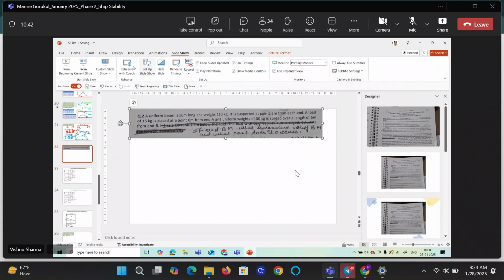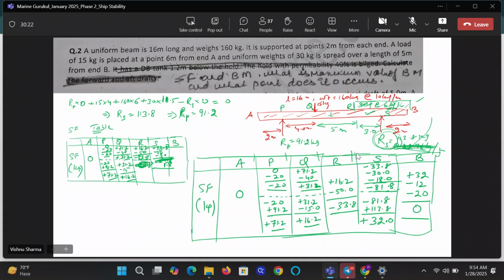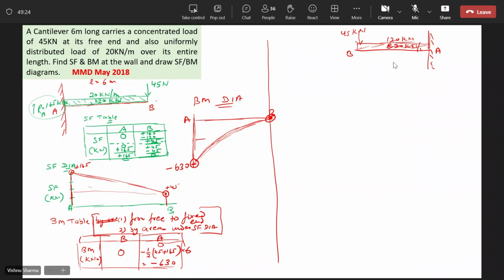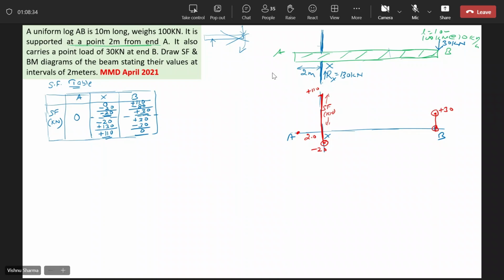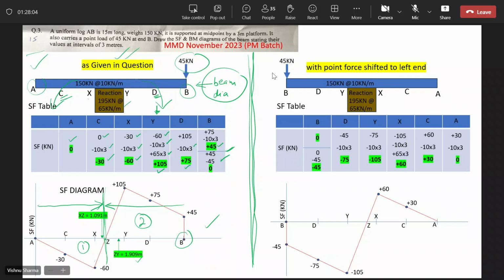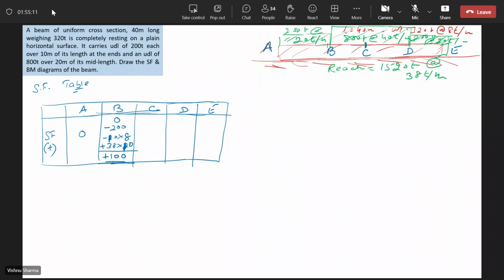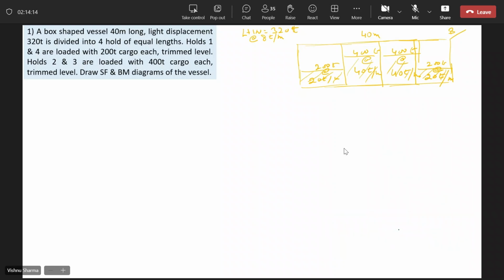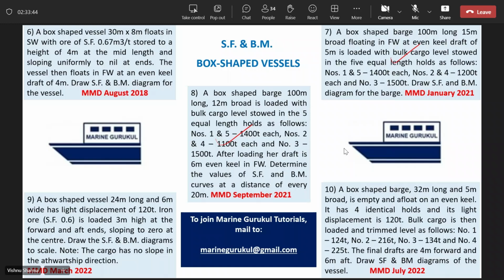SF BM BOX SHAPE PHASE 2 PART 3